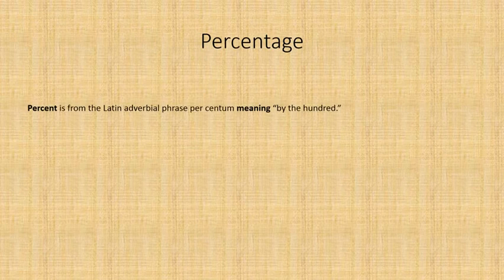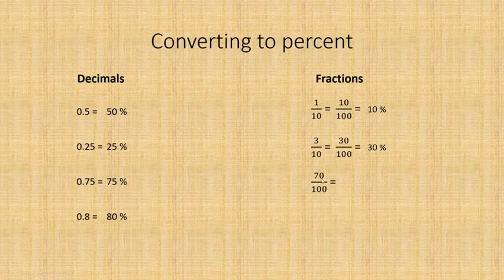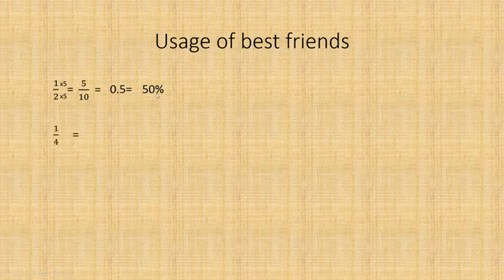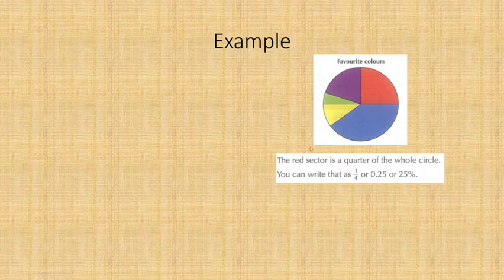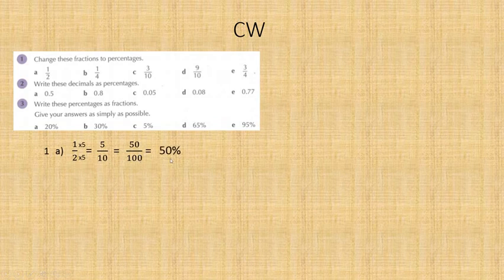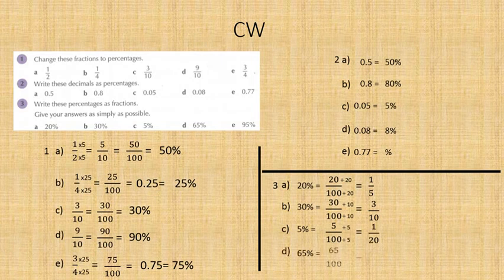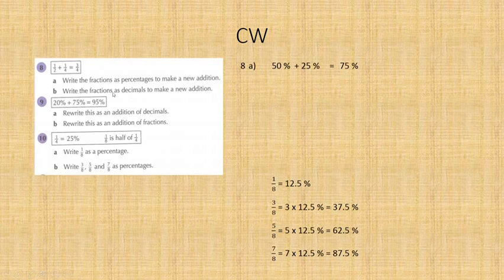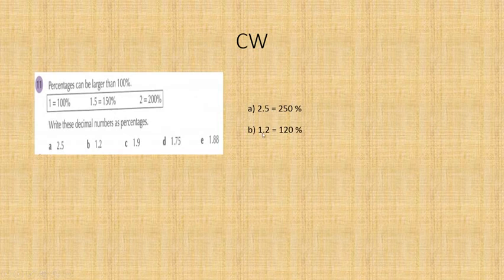Fractions, decimals and percentages